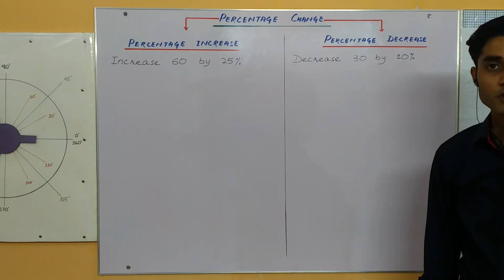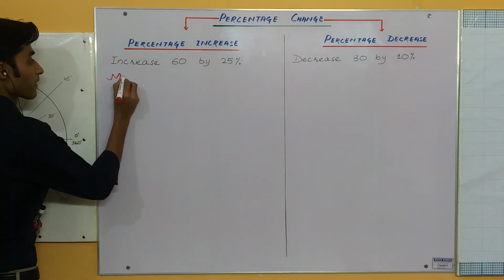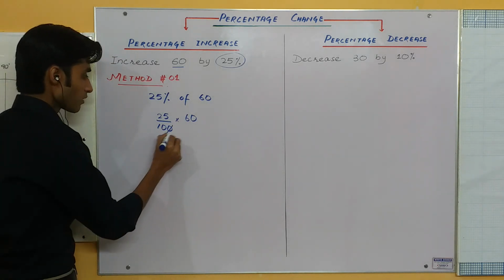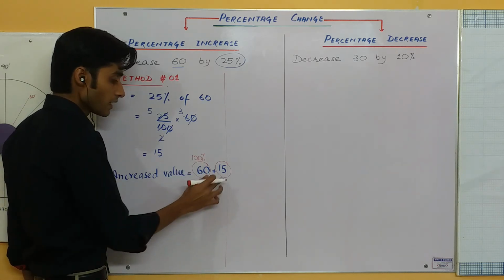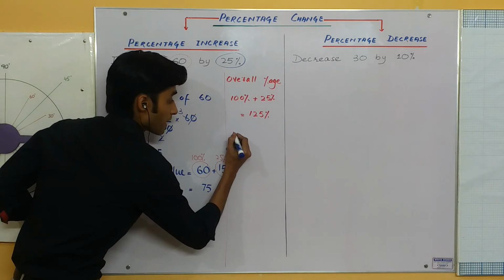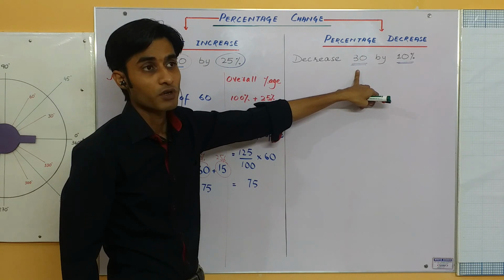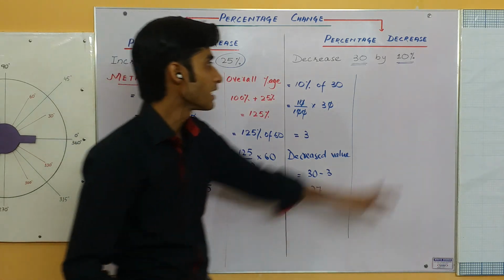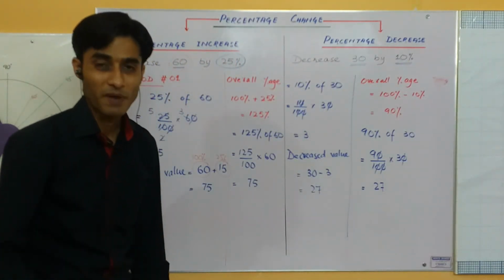Percentage Change Increase or Decrease